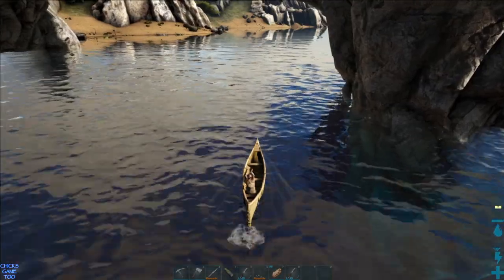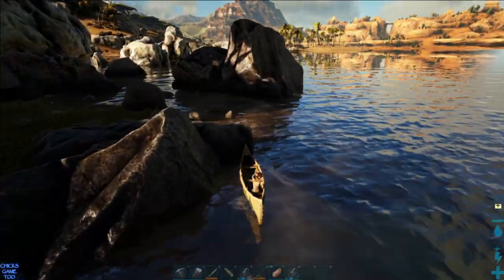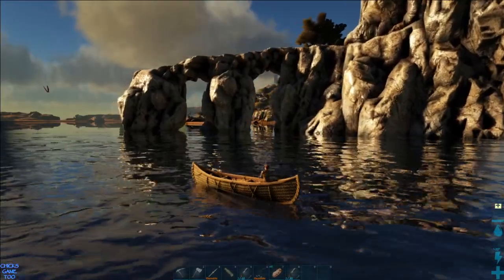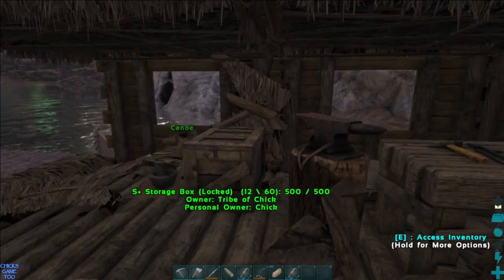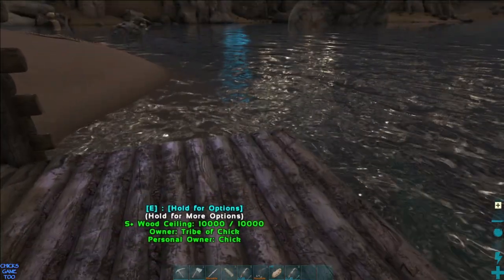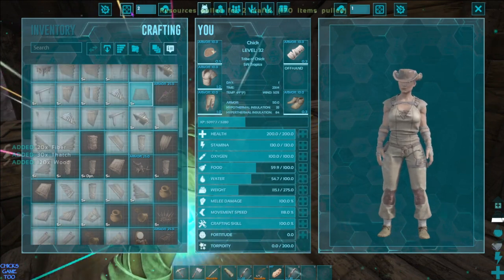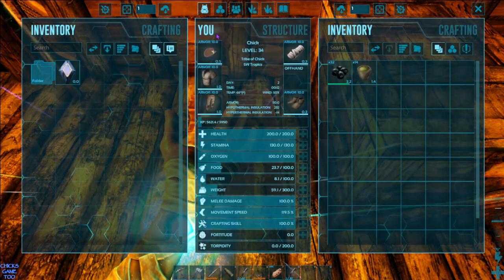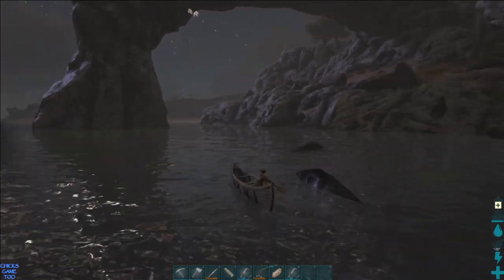Ragnarok S2 E3 Chill exploring and base upgrading episode.